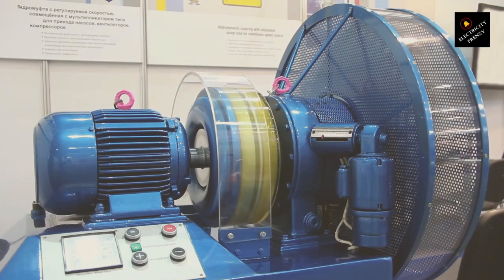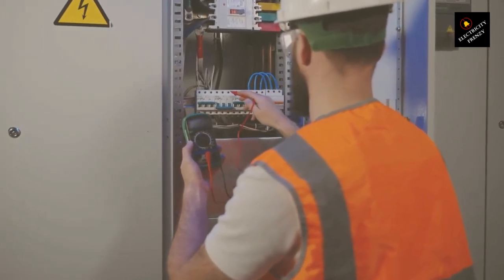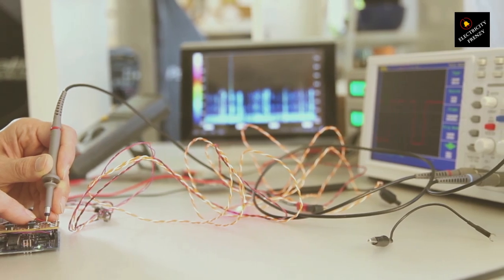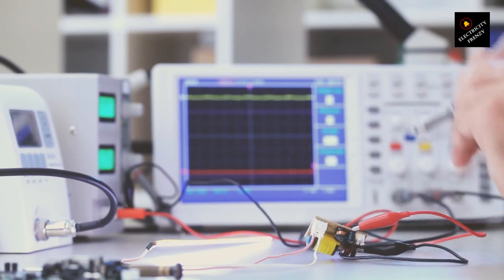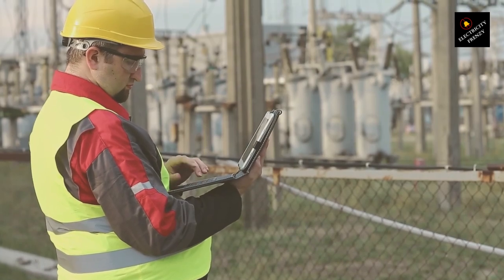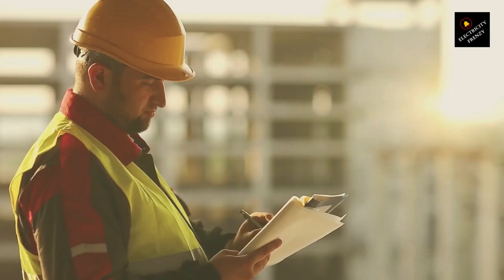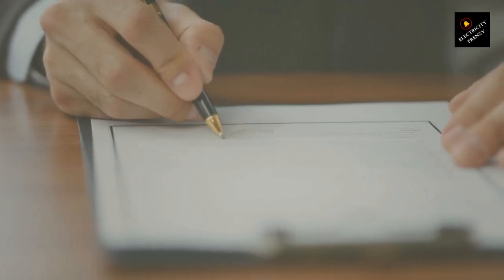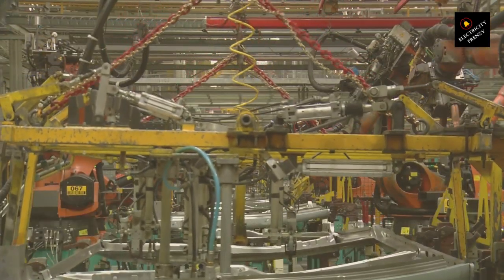Can Wrong Voltage Damage Electric Motor?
Yes, operating an electric motor at the wrong voltage can cause significant damage. Here are some common scenarios and their potential impacts:

    Undervoltage:
        Reduced Performance: The motor may not develop sufficient torque and could struggle to start or run properly.
        Overheating: The motor may draw higher currents to compensate for the reduced voltage, leading to overheating and potential insulation failure.
        Shortened Lifespan: Continuous operation at undervoltage can cause mechanical stress and wear, shortening the motor's lifespan.

    Overvoltage:
        Overheating: Higher voltage can cause the motor to draw more current than it is designed for, leading to excessive heat buildup.
        Insulation Damage: The insulation of the motor windings can break down due to the higher voltage, potentially causing short circuits.
        Bearing Wear: Excessive voltage can increase vibration and mechanical stress, accelerating bearing wear and reducing the motor's operational life.

    Voltage Imbalance:
        Uneven Heating: If the motor is a three-phase motor and there is a voltage imbalance, it can lead to uneven heating of the motor windings.
        Reduced Efficiency: Voltage imbalance can reduce the motor's efficiency and cause it to consume more power.

To avoid these issues, it's crucial to operate electric motors within their specified voltage range and ensure proper voltage regulation and protection measures are in place.

I use and Recommend UNI-T Digital Multimeter Tester UT136B:

25 ft Extension Cord Flat Plug, Surge Protector Power Strip with USB Ports, 15A

Siemens QA120AFC 20-Amp Single Pole 120-volt AFCI:

Heavy Duty Outdoor Extension Cord with Multiple Outlets 10ft, 15 AMP:

110V-120V 1.5Kw Instant Electric Hot Water Heater

50-Amp Extension Cord for RV  "100ft":

Voltage Converter 110 to 220v 50/60 Hz:

Voltage Stabilizer 110/220v:

Eaton CHSPT2SURGE SPD Type 2 Chsp Whole Home Surge Protector:

Heavy Duty Extension Cord "50 ft":

TOSHIBA EM131A5C-BS Countertop Microwave Ovens :

Hair Dryer "best selling":